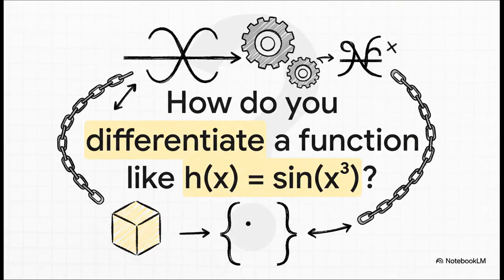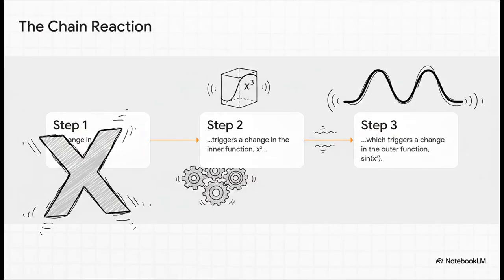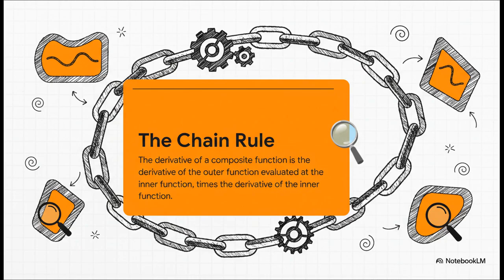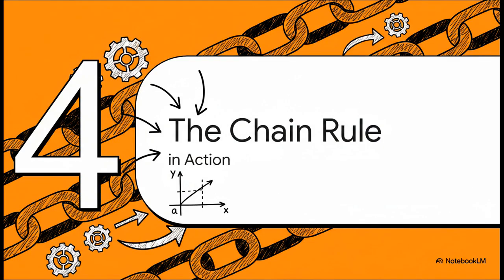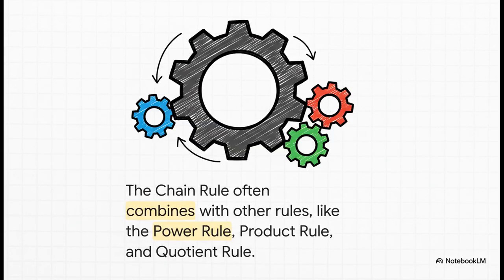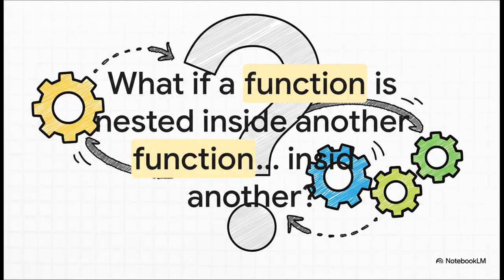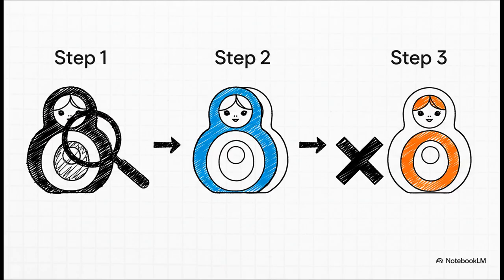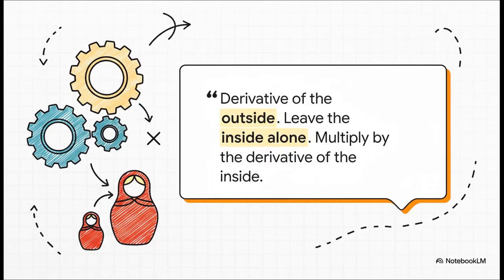Calculus Volume 1 Section 3-6: Demystifying the Chain Rule